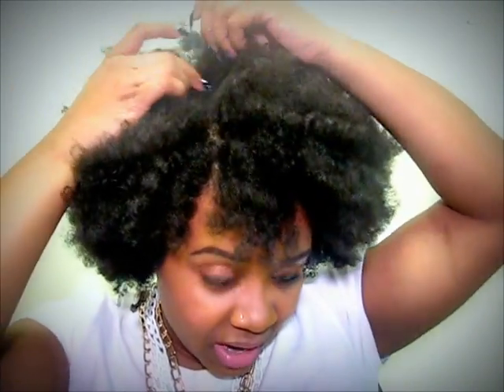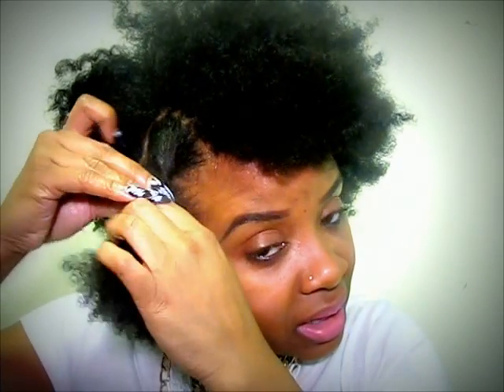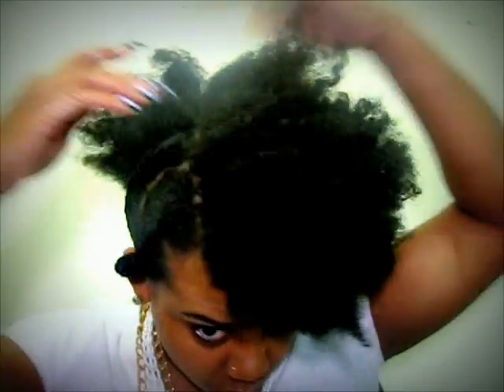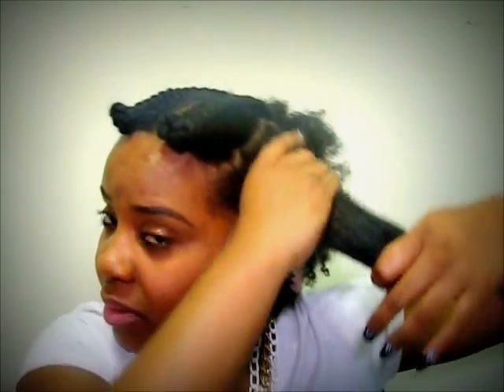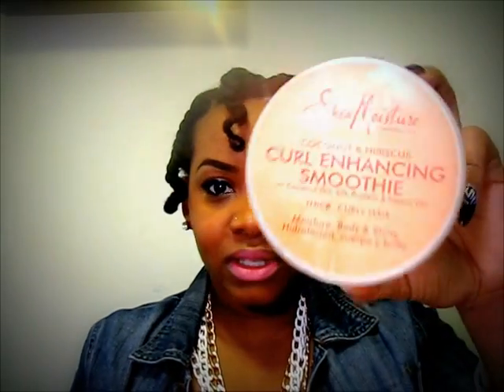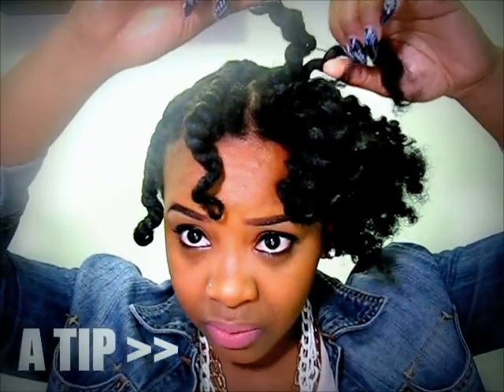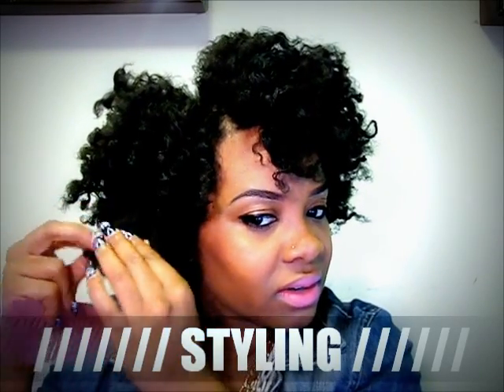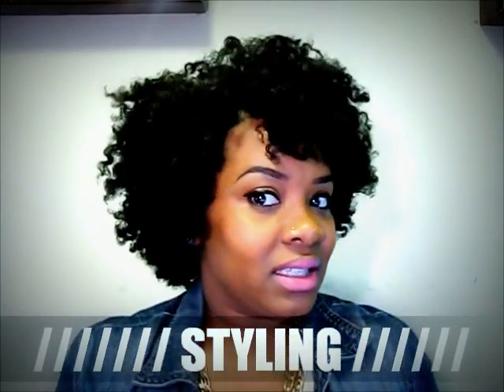NATURAL HAIR | My Flat Twist Out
MUSIC | "THE LIGHTS" by Devon Beck

I have permission to use this song, "THE LIGHTS" by the artist, Devon Beck. to hear more music!

///IF THIS VIDEO IS TOO LONG PLEASE JUST FAST FORWARD AND FOR THE STYLING PORTION GO THE 11:00 MARK ///

A video on how to do a flat twist out. All you need is water, Shea Moisture Curl Enhacing Smoothie, Shea Moisture Souffle',oil, and gel. Let's not forget your hair pick for styling!Visit all my social sites for more on fashion, style, beauty and natural hair!